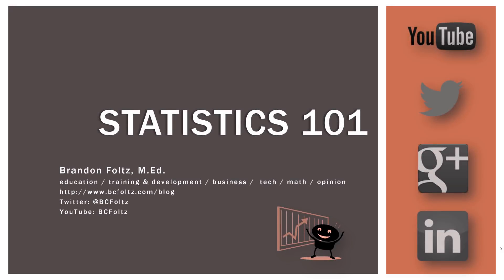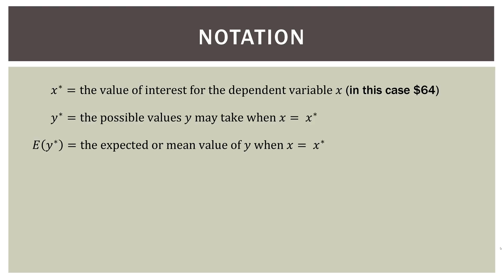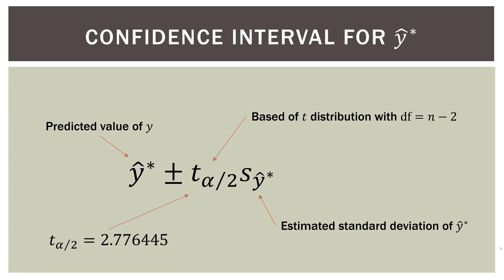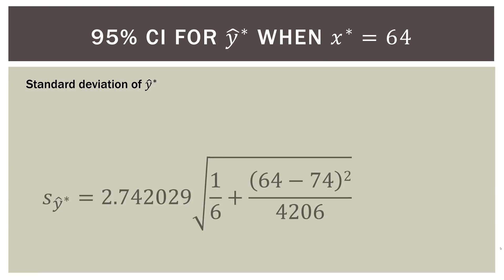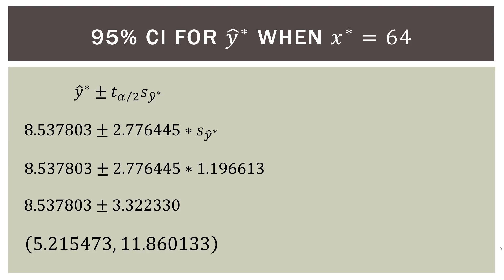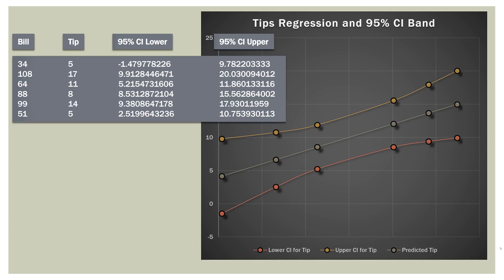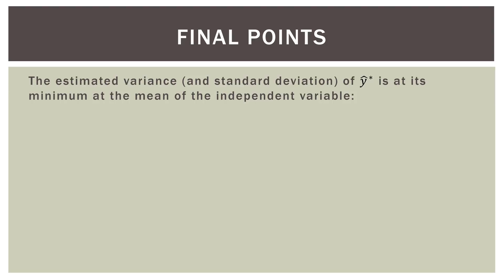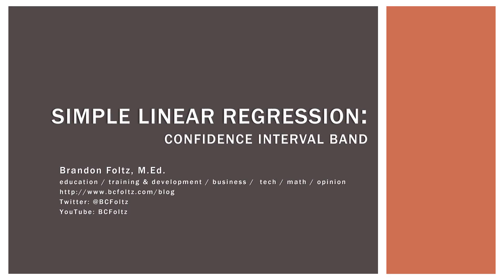Statistics 101: Linear Regression, Confidence Bands - Part 2 of 2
In this Statistics 101 video, we calculate confidence interval bands in regression.

So this video is the next in our series on simple linear regression. And specifically, it is about confidence interval bands. And you've probably seen these at some point but you may not be quite sure what it means or where it comes from. What we're gonna try to do is obviously explain what those are, demystify them a bit, tell you about what it means, and actually how you can calculate them because it's not too bad in simple linear regression. Let's go ahead and talk about confidence interval bands in regression.

So if you are new to Regression or are still trying to figure out exactly what it even IS...this video is for you. Sit back, relax, and let's go ahead and get to work.